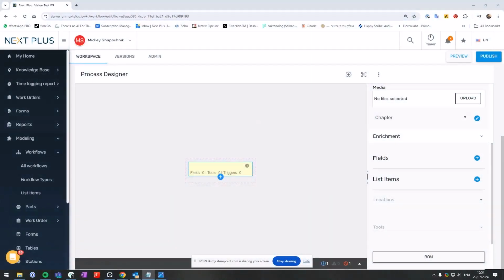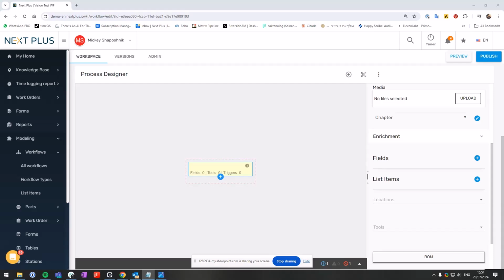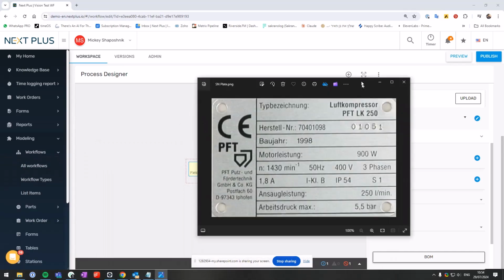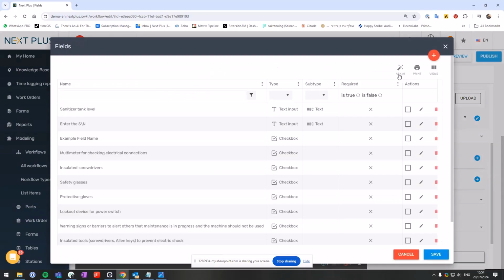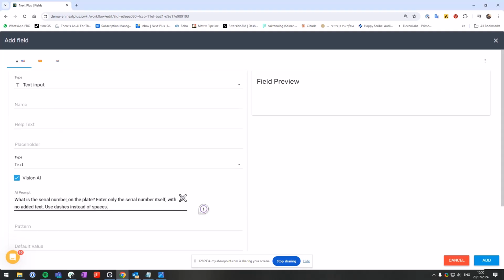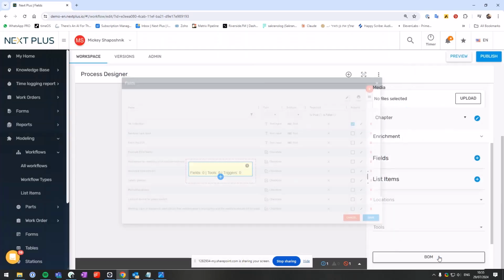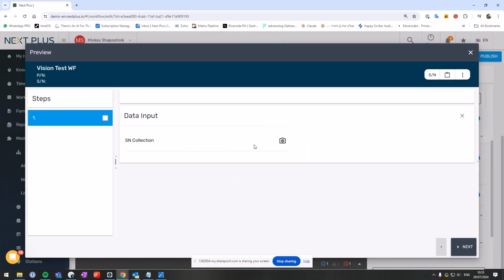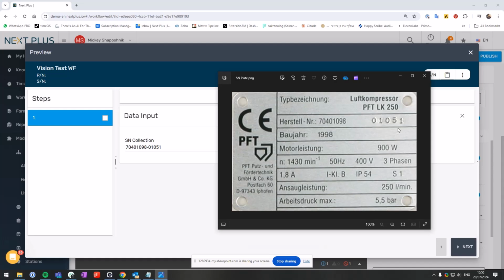MES - The Magic Execution System: Vision AI Reads Machine Plates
Discover how Next Plus MES revolutionizes manufacturing with cutting-edge AI! In this episode of "MES - The Magic Execution System," we demonstrate our powerful vision AI feature that automatically reads machine plates, saving valuable time for operators and technicians.
In just 60 seconds, you'll see:

How our AI-powered camera system works
The speed and accuracy of automatic machine plate reading
Real-time data capture without manual input

Boost efficiency and reduce human error with Next Plus MES. Watch now to see the future of smart manufacturing in action!